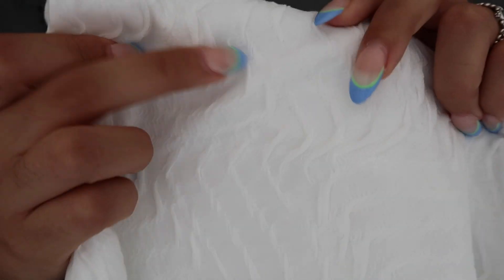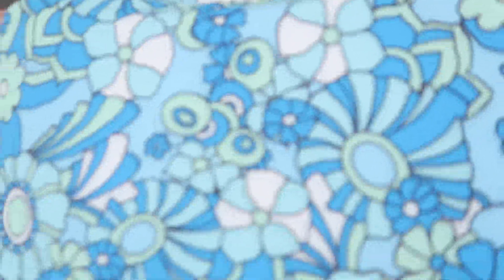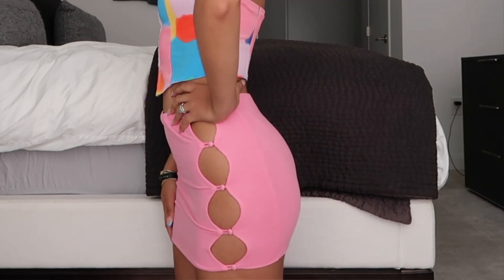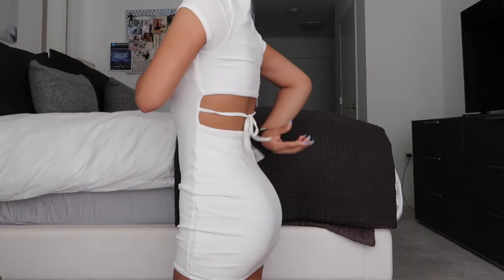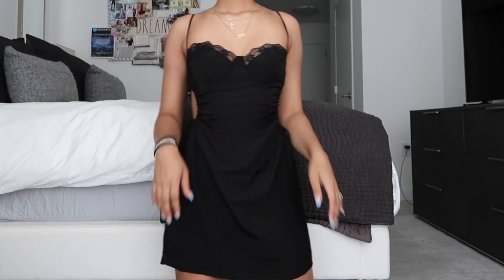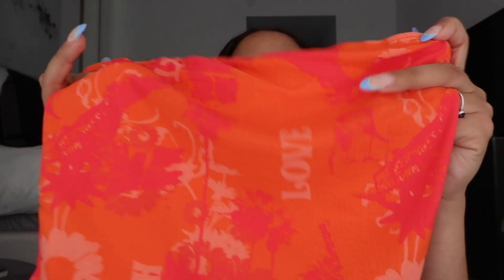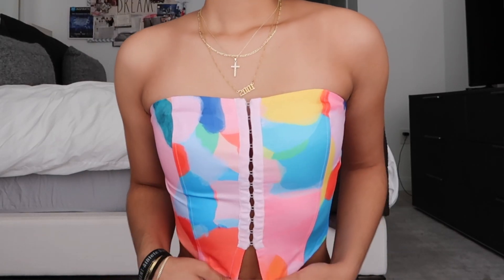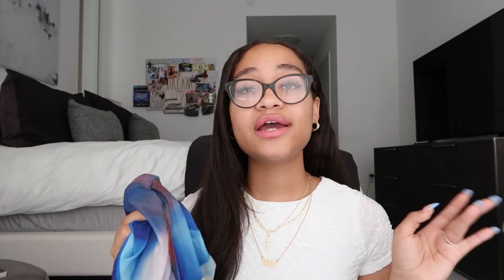HUGE PRINCESS POLLY SUMMER CLOTHING HAUL 2022!! *vacation mode*